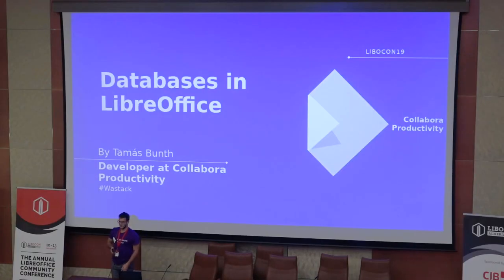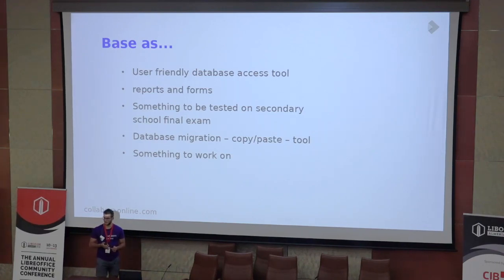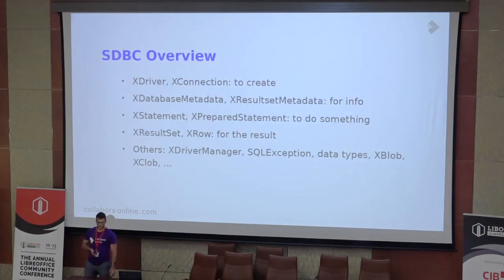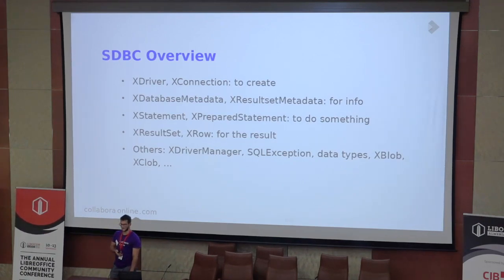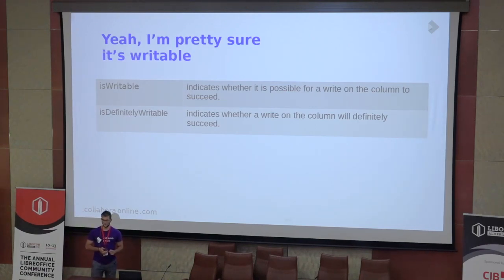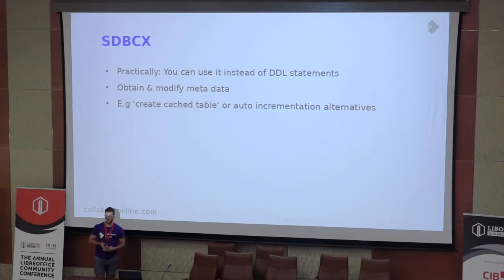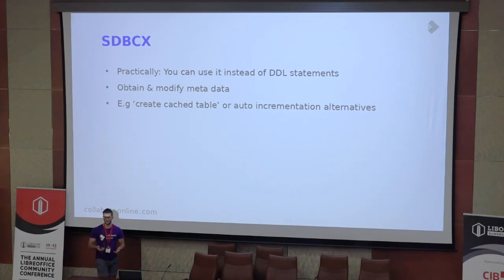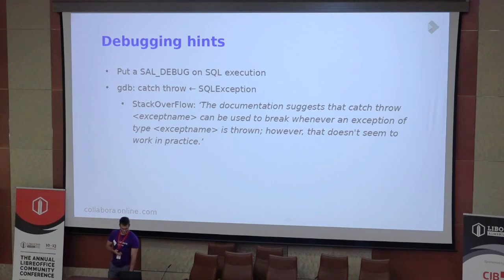LibreOffice Conference 2019 – Databases in LibreOffice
A presentation from the LibreOffice Conference 2019 in Almeria, Spain. Presenter: Tamás Bunth.